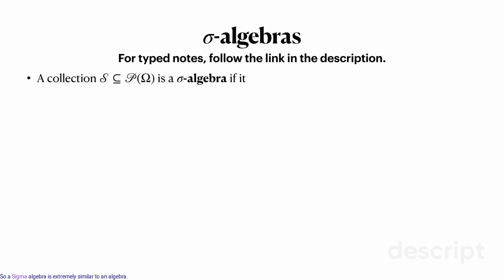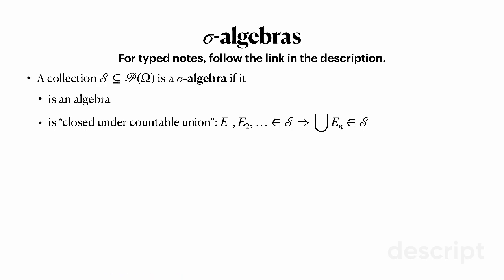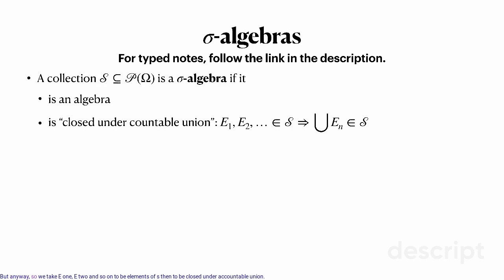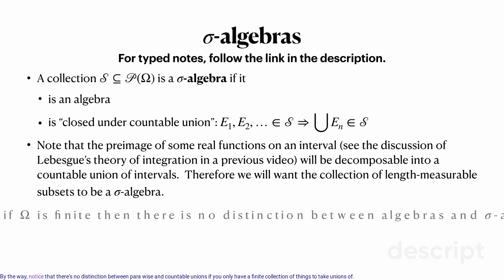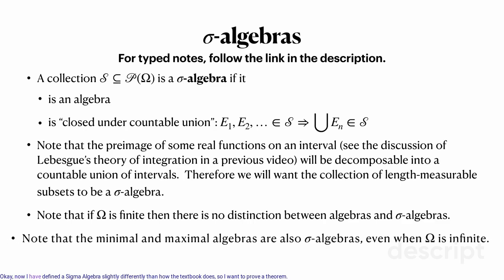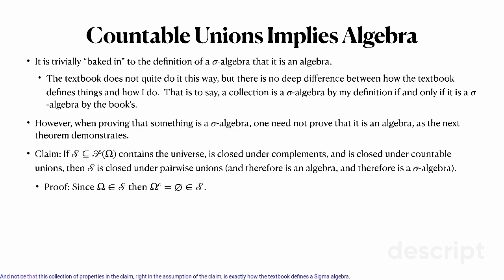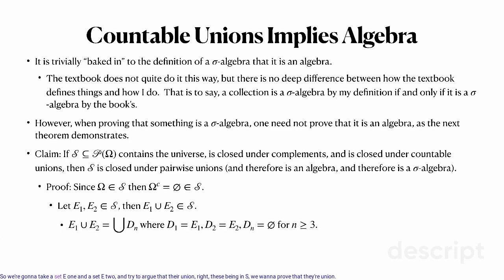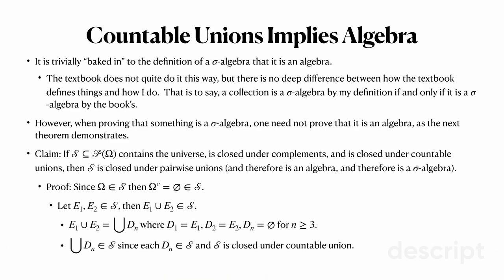Measure Theoretic Probability - Video 8 - Sigma Algebras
A video series on Measure Theoretic Probability.  Video 8: Sigma Algebras

See chapter 1, section 1, sigma algebras.

Long story short: Definition of a sigma-algebra, with brief discussion.